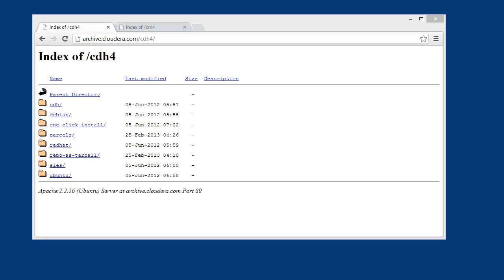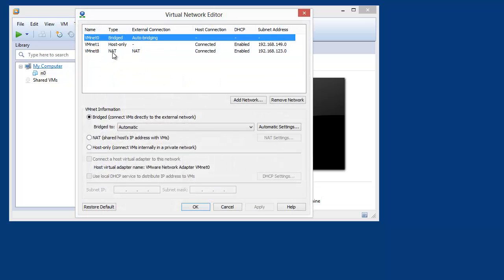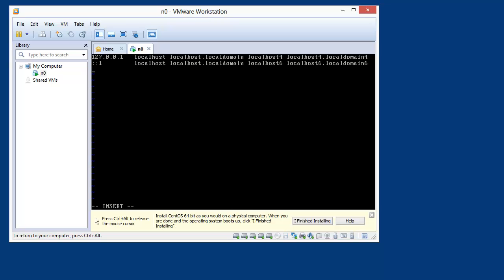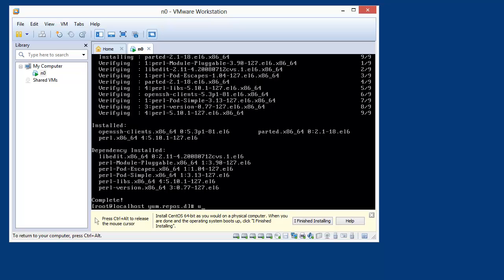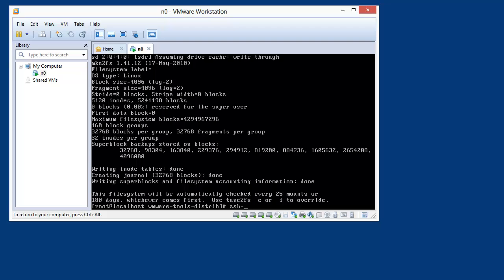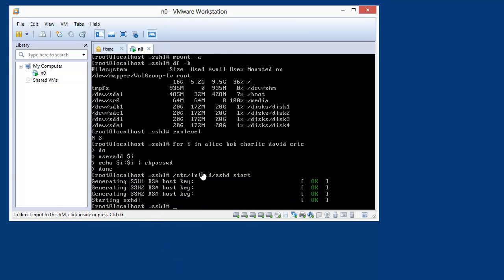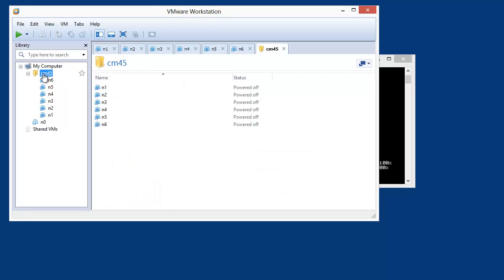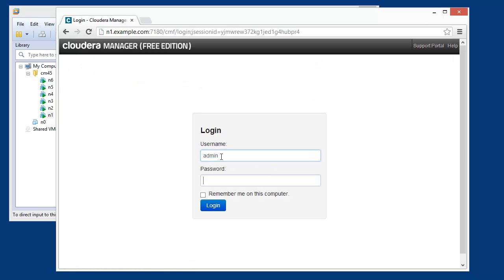Cloudera Manager 4.5 Install in VMWare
Installation of Cloudera Manager 4.5 from scratch on CentOS 6 (6.3) in vmware workstation.  I show how to install CentOS from scratch, cache the repositories for CentOS, Cloudera's Distribution, including Apache Hadoop CDH4 (4.2) and Cloudera Manager CM4 (4.5), and install the whole thing.

Total run-time of the install is just over 1 hour, but that's with me talking and doing everything by hand.

I will distill the script of everything I do to set up the operating system into a kickstart file so as to speed up the creation of -n0- prior to clone, making the whole process less than 5 minutes to have 6 nodes of VMs ready to hit with the install of Cloudera Manager